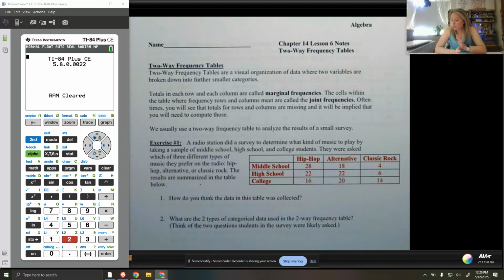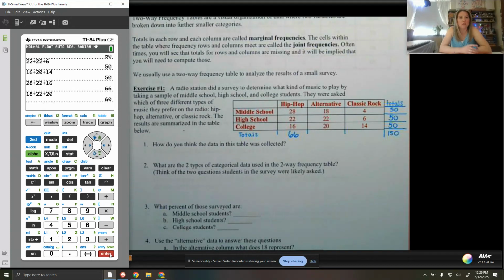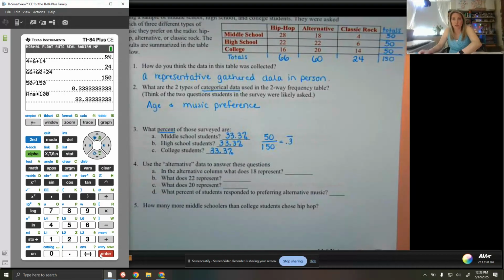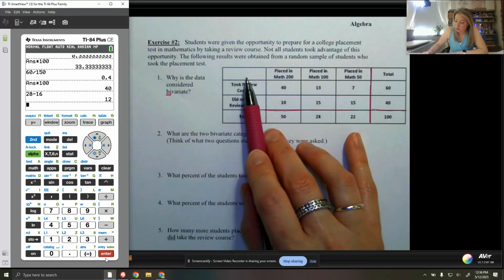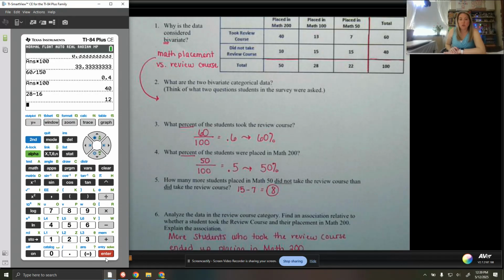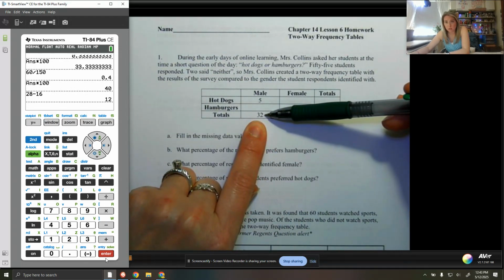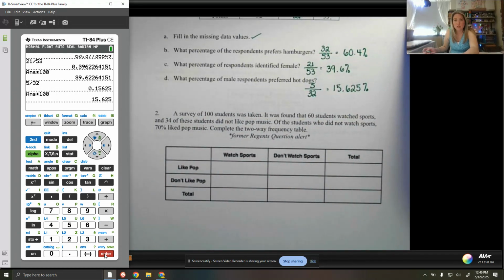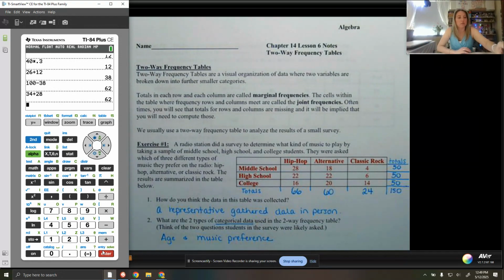A1 14-6 Notes 24-25